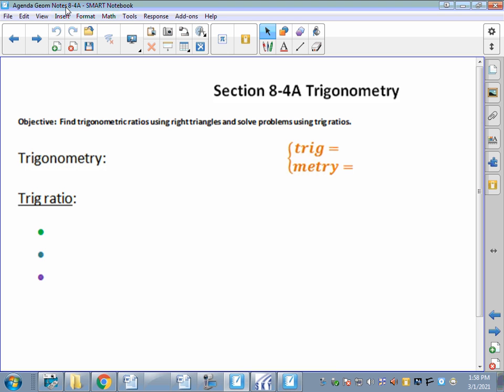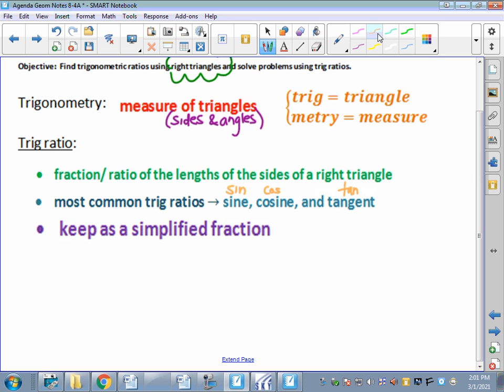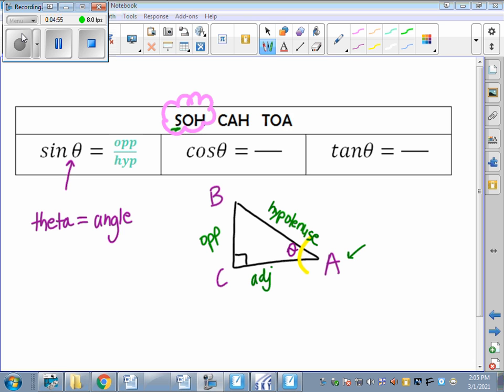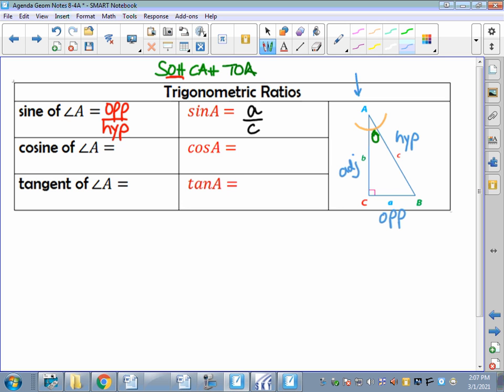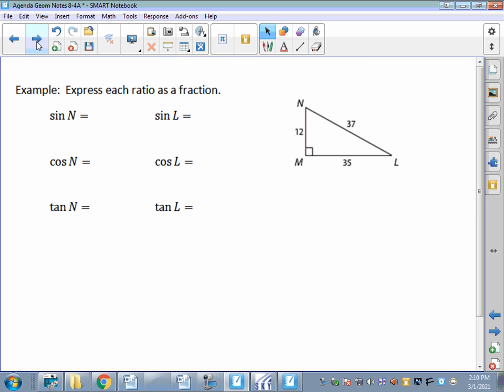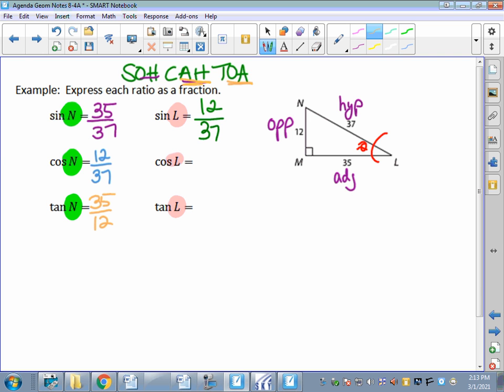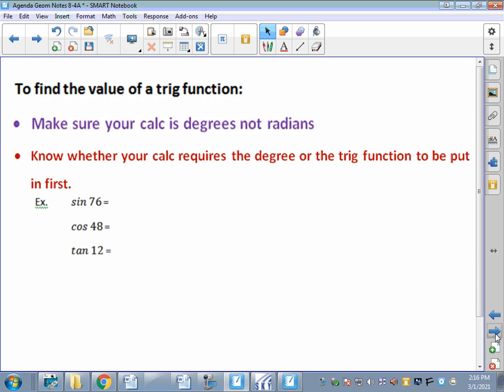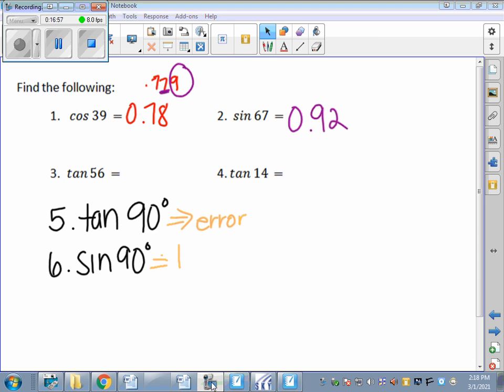Lesson 8-4A SOHCAHTOA